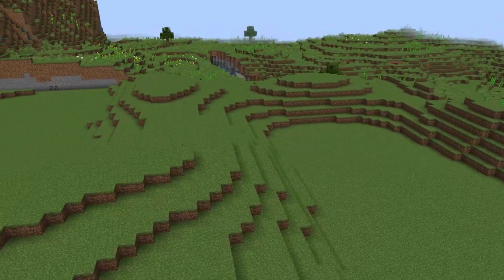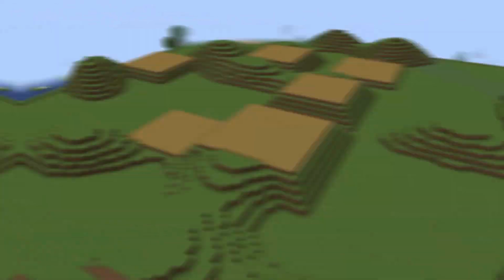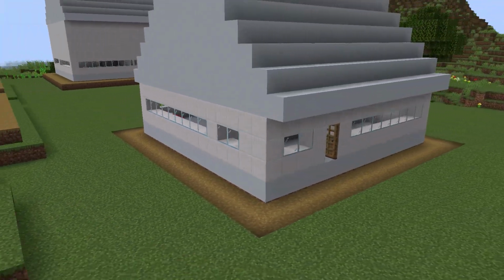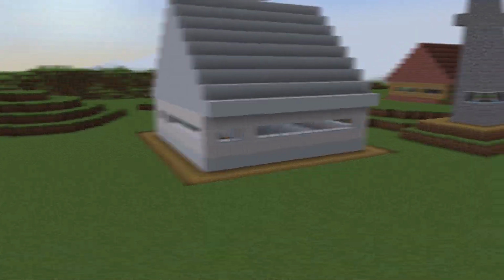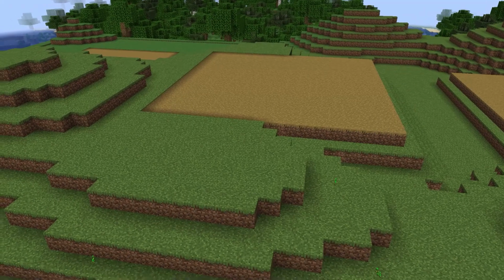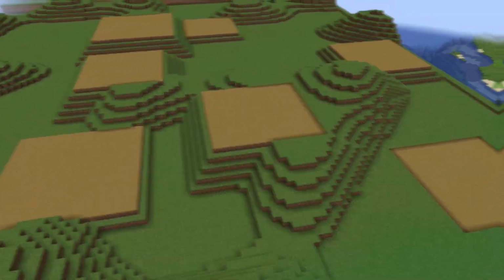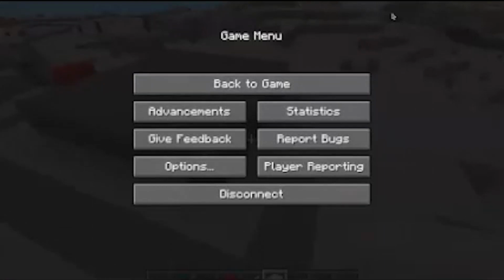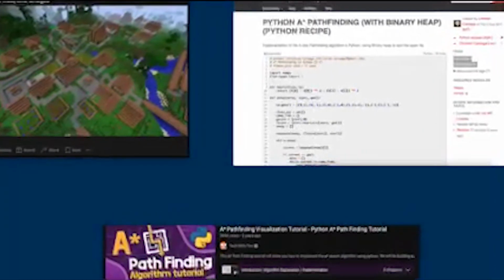University Assignment - Randomised Minecraft Village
Video uncovers the step by step process used to create our minecraft village as per our assignment specifications.